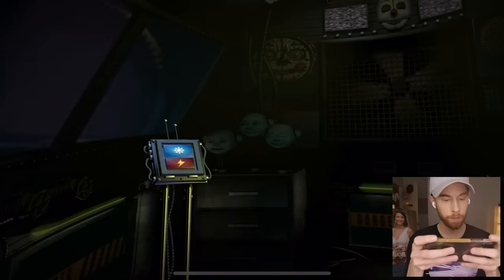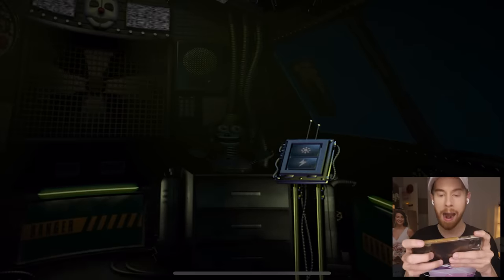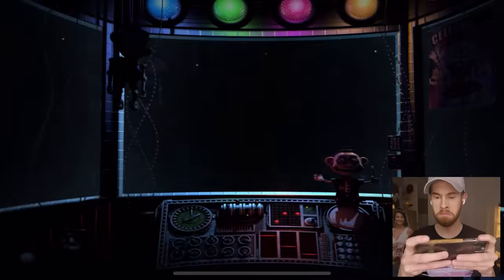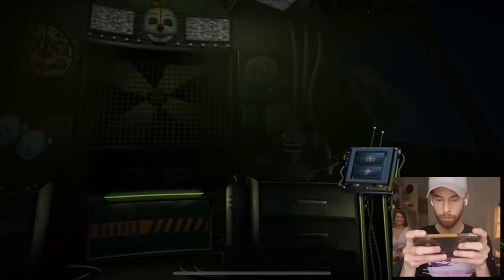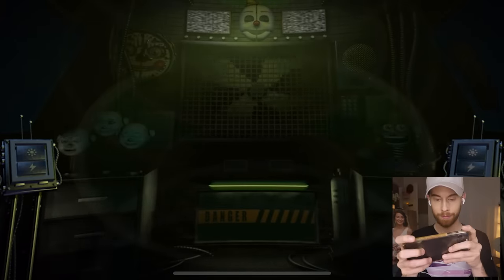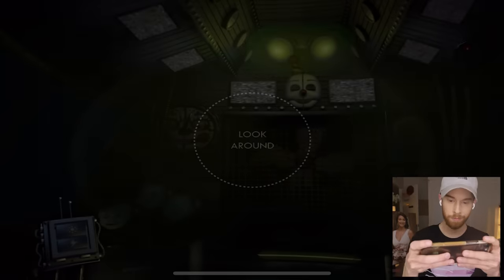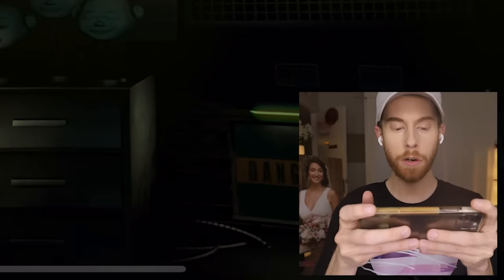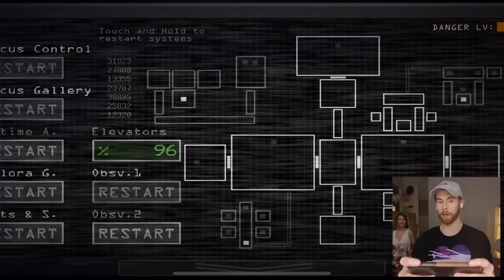FIVE NIGHTS AT FREDDY'S - SISTER LOCATION (PART 1!)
I really need this job..